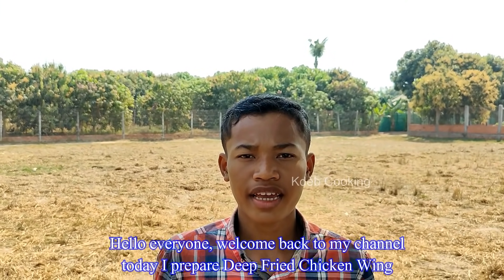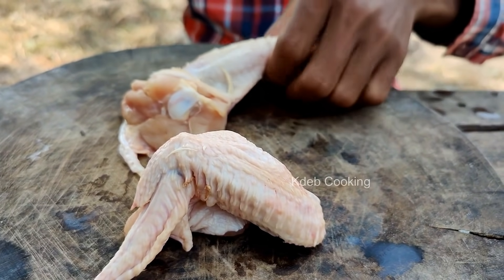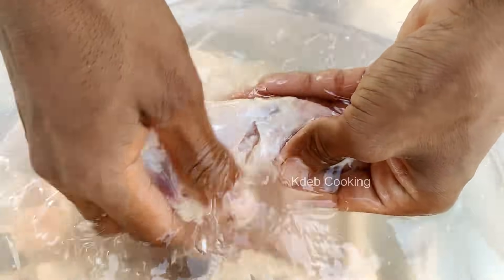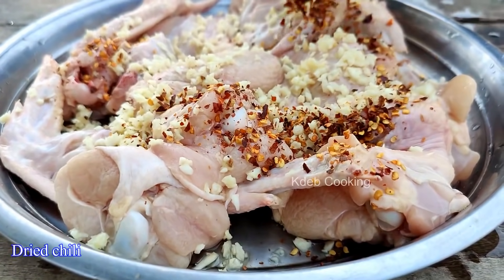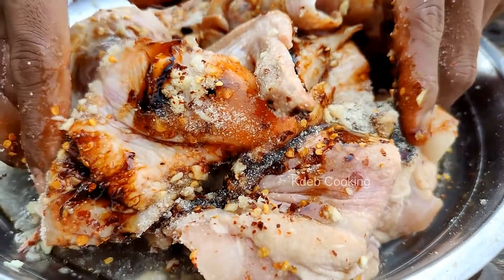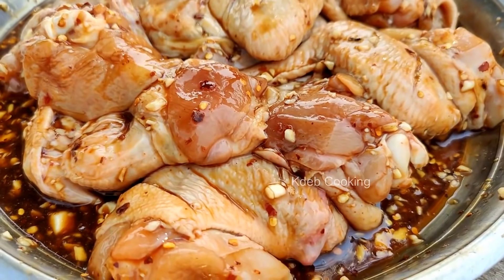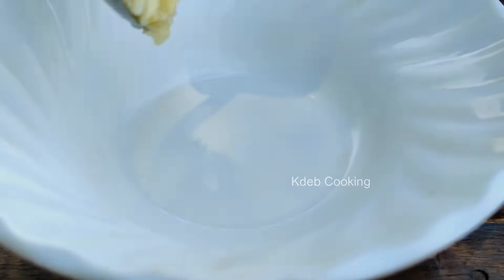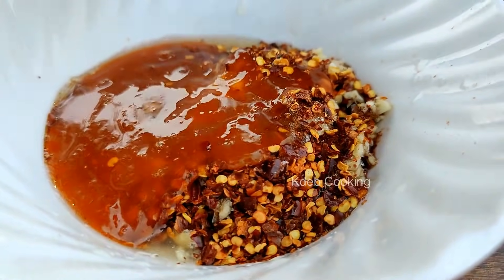Tasty Deep Fried Chicken Wing Recipe / Kdeb Cooking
Hello everyone, today I show you "Deep Fried Chicken Wing Recipe".

+++ Ingredient: Chicken wing, Garlic, Dried chili, Chili sauce, Oyster sauce, Sugar, Chicken powder, Black soy sauce and Soybean oil.
I hope everyone like this video.